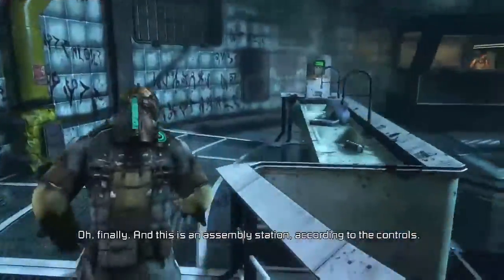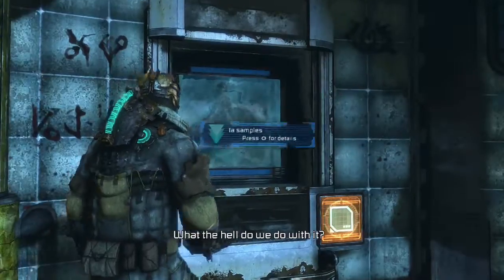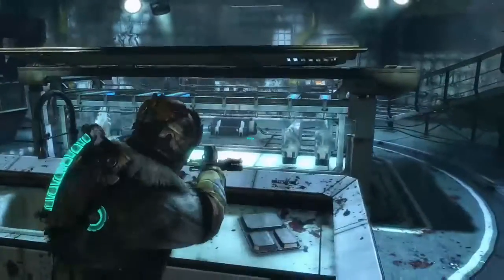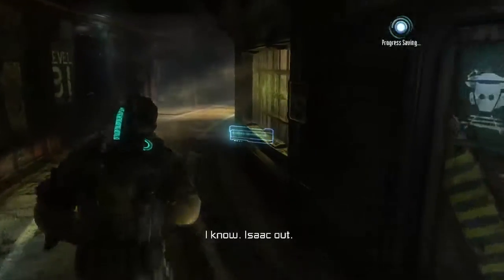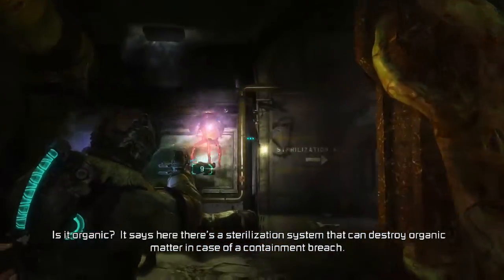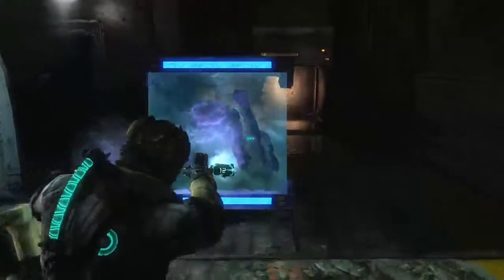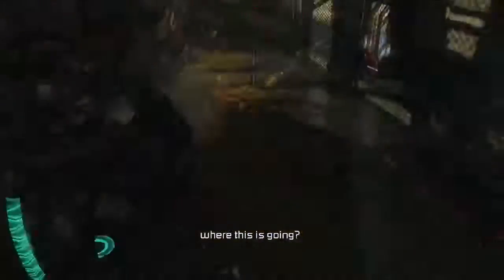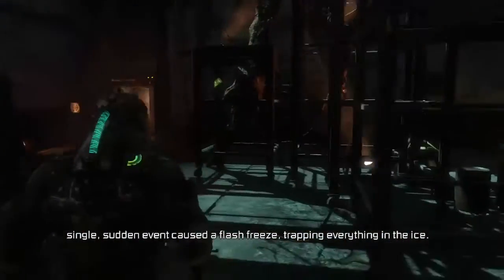Dead Space 3 (Part 4) 10-31-2018